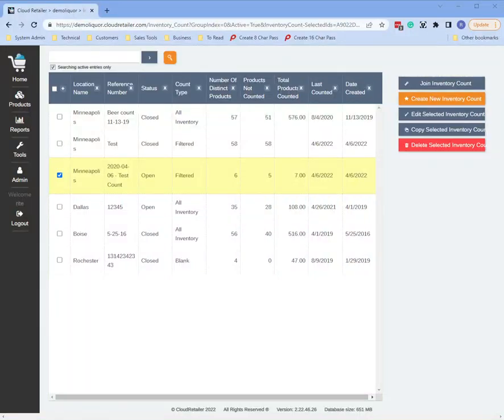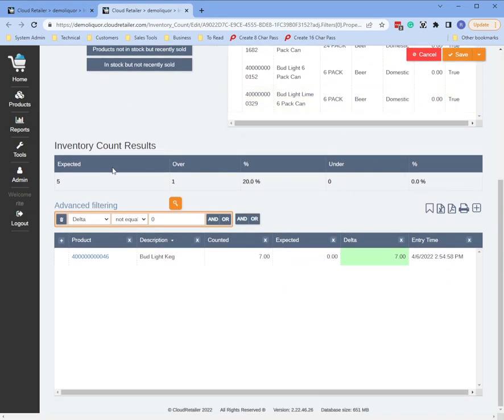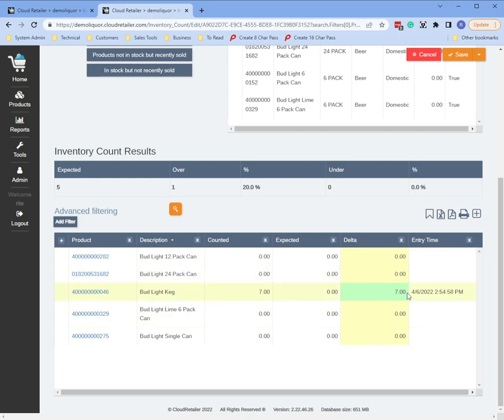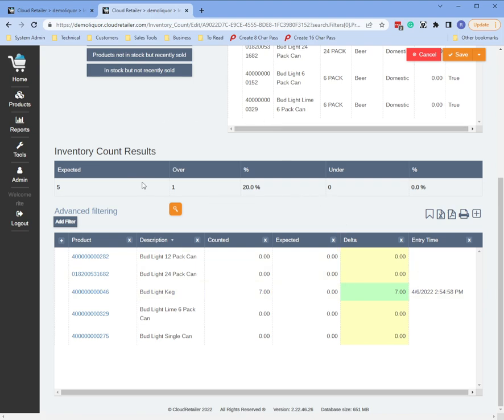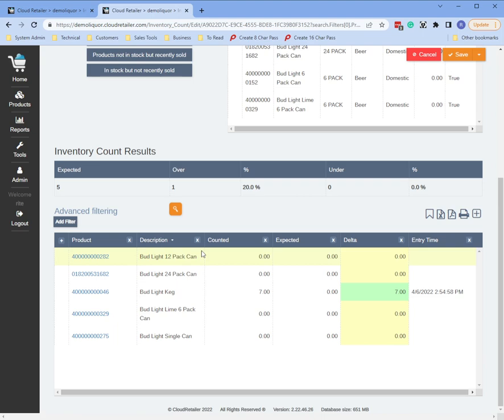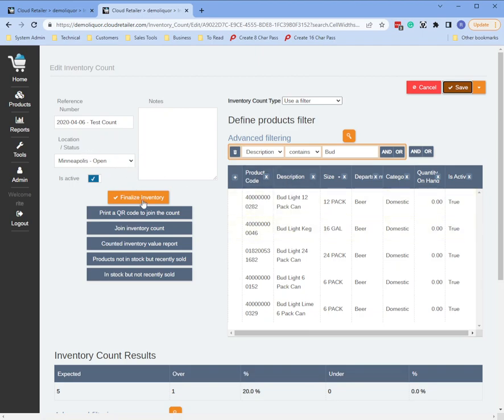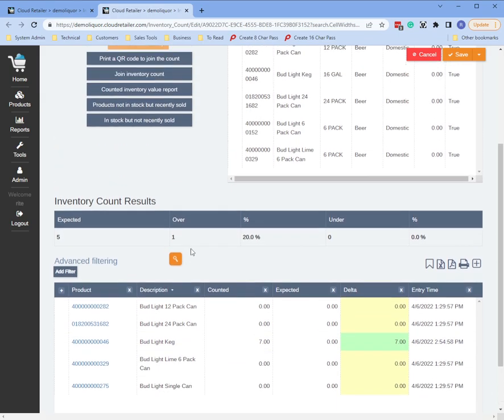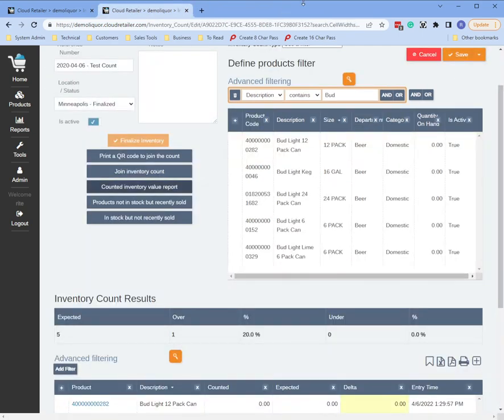Finalizing an Inventory Count in Cloud Retailer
In this video, we walk through Finalizing an Inventory Count in Cloud Retailer.